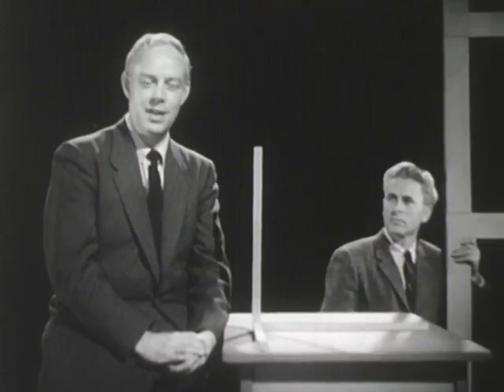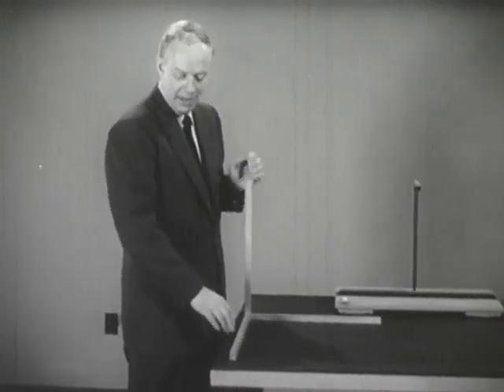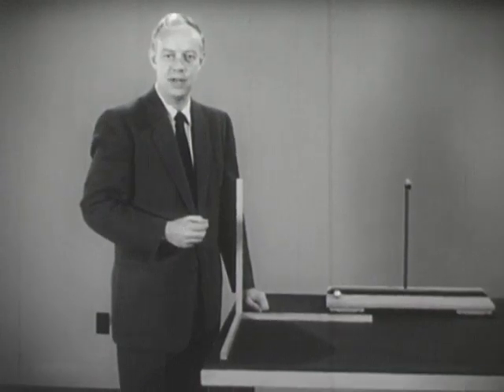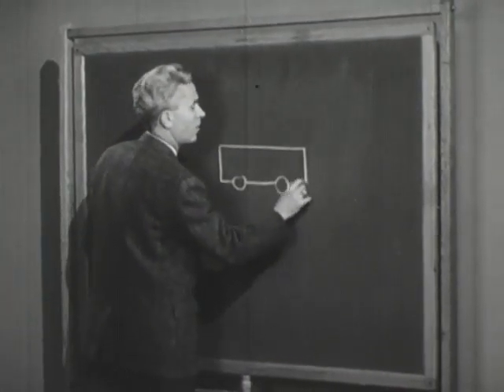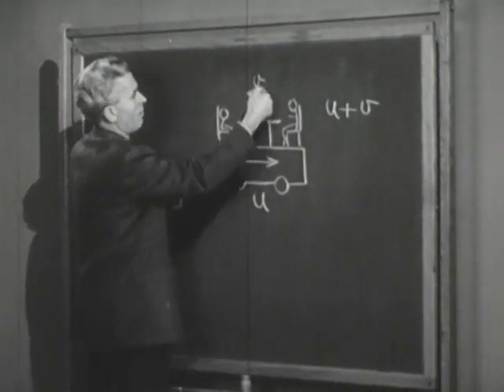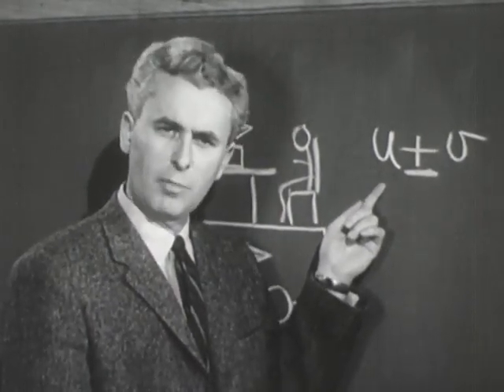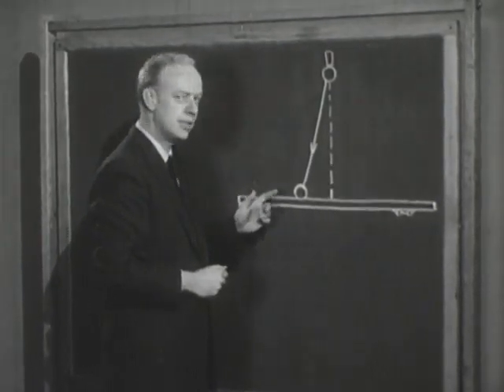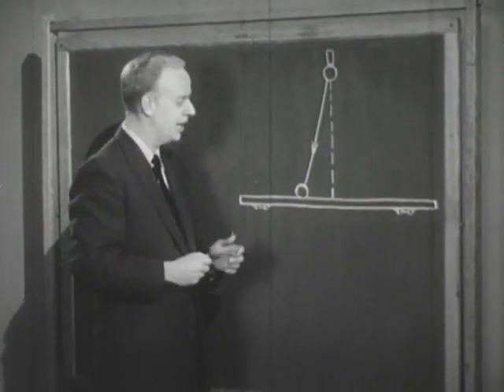Frames of Reference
Uses experiments to show the changes in the appearance of motion as viewed from frames of reference moving relative to one another. Demonstrates how Newton's law of motion can only be applied to inert and accelerated frames of reference when one applies "fictitious" forces to compensate.